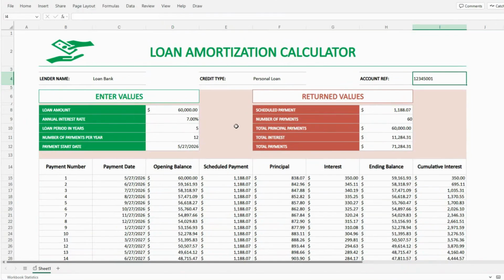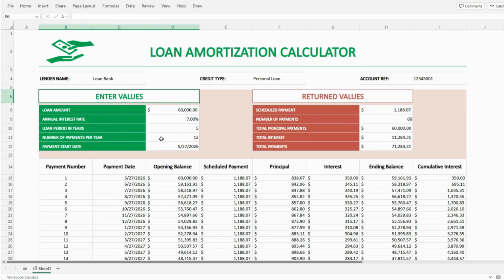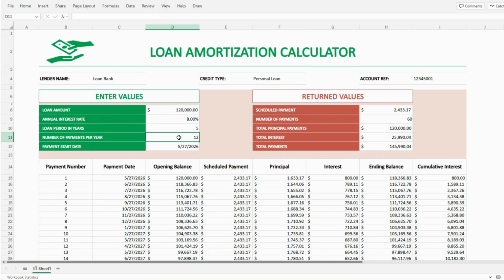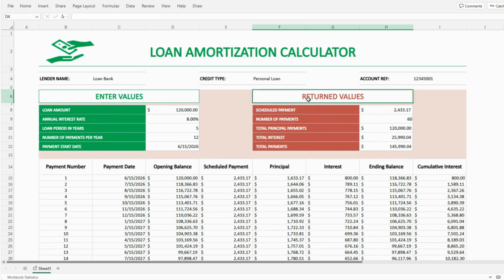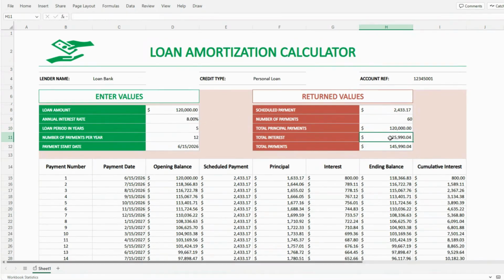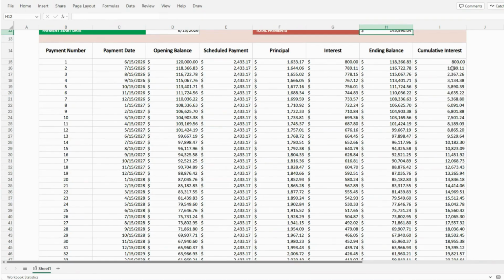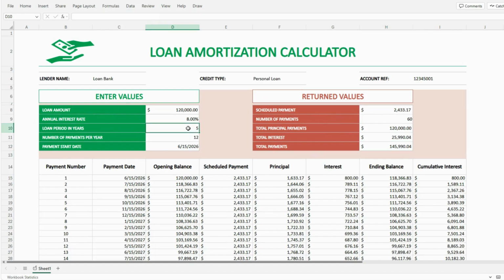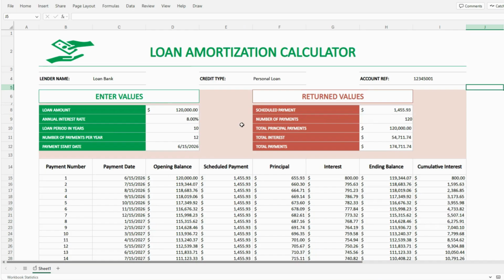How To Use a Loan Amortization Calculator and Schedule in Microsoft Excel,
In this video I will show you how to calculate the instalment or payment required to service a debt, be it a loan, credit card, mortgage, auto or vehicle loan, student loan and so on over a given period, using an automated Excel calculator.

If you are planning to take on credit, but would like to calculate the cost implications and the overall period or term required to service it then this calculator will do that for you. You can also use it to monitor and track the balances and payments for an existing agreement.

Loan officers, small business, individuals and so on as long as the need is to calculate costs associated with taking on credit or monitoring an existing debt obligation.

The calculator is currently available in Microsoft Excel format only.

You can purchase this template using this

Did you enjoy watching this video?